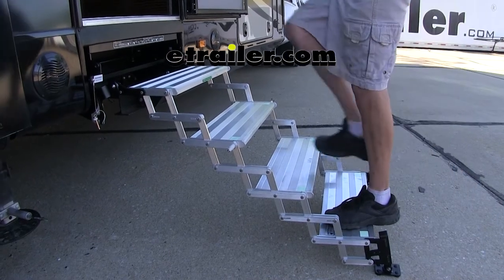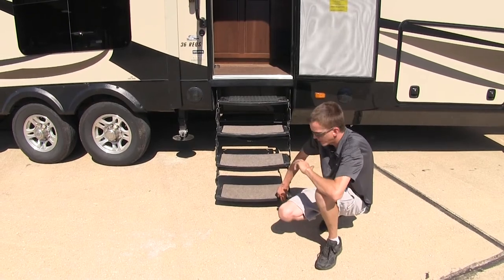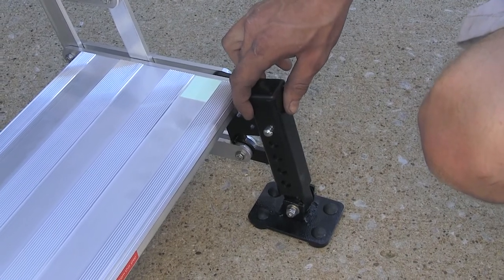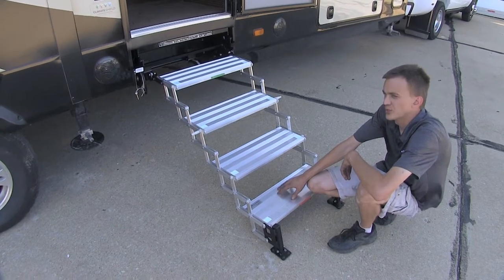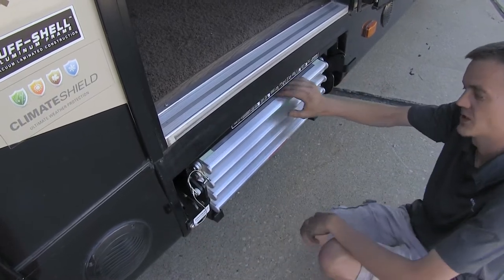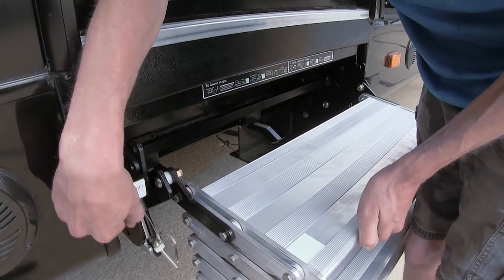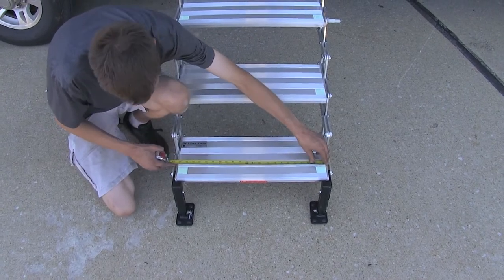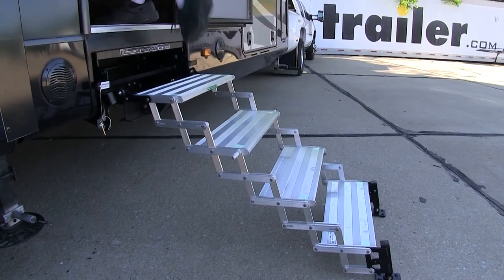etrailer | TorkLift GlowStep Revolution Steps Review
Click for more info and reviews of this TorkLift RV and Camper Steps:

Today we'll be taking a look at the Torque Lift Glowstep Revolution Scissor Steps with landing gear. Now, what sets these apart from other manufacturers' steps, or the factory steps on your fifth wheel, or your travel trailer, is that these offer the ultimate in stability and security and safety, for when you're traveling up them into your trailer. Now, we're getting this extra stability and safety because our steps are making contact with the ground with our built-in landing gear, right here. The main reason the factory steps are lacking on most fifth wheels or travel trailers is that we don't have a landing gear here that makes our bottom step have contact with the ground. That makes it very unstable when we're getting in and out of the trailer. When you initially step on your factory ones that don't have them, you can see how much they move and how unstable they are. I'm not a big guy. You can see that I'm getting about two inches deflection just stepping on to them. Now, our landing gear have five settings to adjust for uneven terrain.

We can adjust these independently from each other. Between our five holes, from the bottom one, all the way to the top one, we have a total adjustment range of 3". To adjust, simply push on the pin and pull on down until you get the proper height setting that you need. To go on up, it's the same way. Push and push it on up. Now, these steps, being manufactured out of a lightweight, aircraft-grade aluminum, they are extremely easy to handle, maneuver, put in and out of the stored position.

Also, they are extremely rust-resistant. Simply lift up on the bottom step and start pushing it on in. Use your knees, or your thigh to help raise it. Lift up on the latch. Push on in. Slides in place and locks on down.

Then, we take our pin to secure it so our latch mechanism cannot be moved and our steps are fully stored inside the RV. By simply pulling the pin, lifting up the handle and pulling out by the top step, it comes on out. Then, you grab it by the bottom, pull it on out, sit it down on the ground. When we we're referring to the adjustable base, that refers to our top step here. There are three settings. We have our low setting here. Our medium setting there.

Our high setting here. To make life even safer, when night falls on our campground, our steps have two glow-in-the-dark corners on each step, which will glow for up to ten hours with only five minutes of sun exposure. Each one of our steps has this built-in sure-grip traction surface. So, if we have wet feet, we don't have to worry about slipping on our steps. Now, we'll measure our steps to see how big they are. Looking at 22 1/2" wide by 8" deep. That gives us plenty of surface area to easily and safely walk up and down the steps. These steps are rated up to 350 pounds, depending on your model. These are a great replacement for your old, unstable, factory steps. You will have to unbolt those. Then, bolt your new Glowsteps in place. That completes our look at the torque lift Glowstep Revolution Scissor Steps with landing gear.